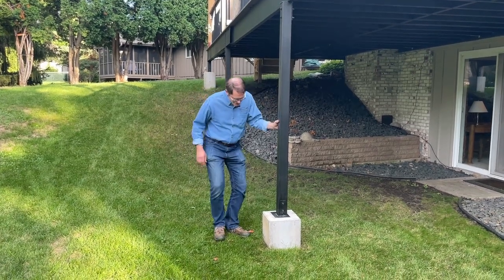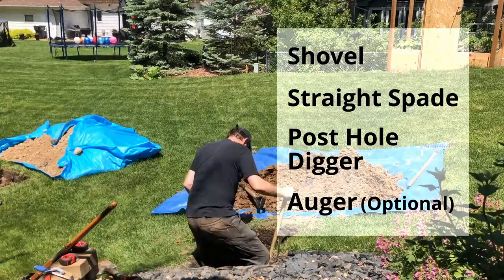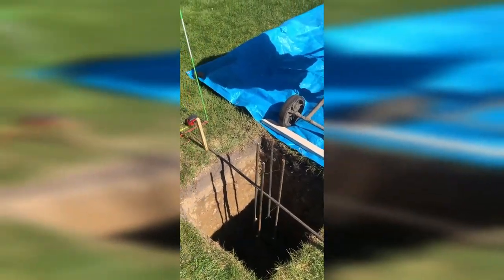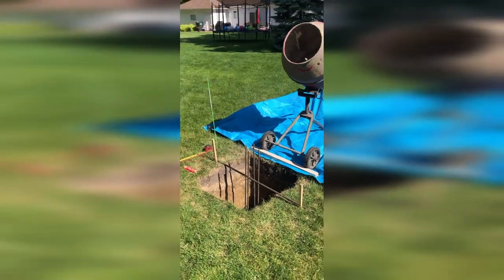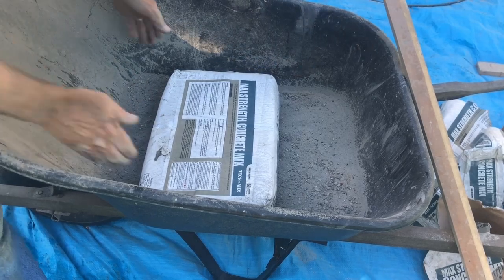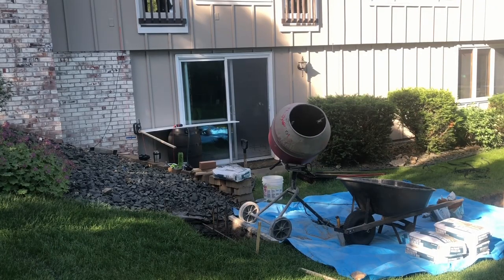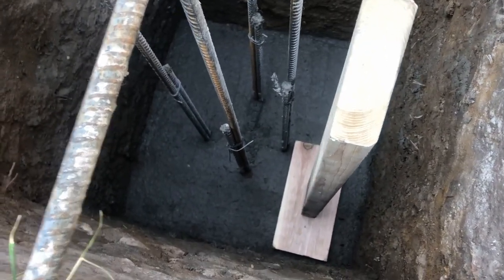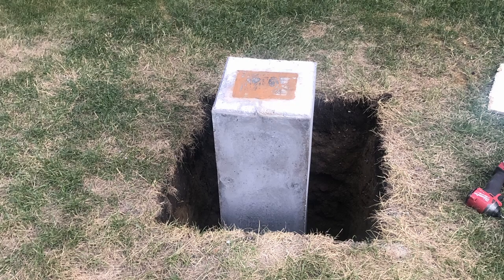DIY Deck Footings + Piers - How to Pour Concrete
Decks need a solid foundation to ensure they last through the years. This video will walk you through the process of preparing and pouring concrete for your footings and piers (columns).

Estimated Time: ~5 - 7 days
Estimated Cost: $815